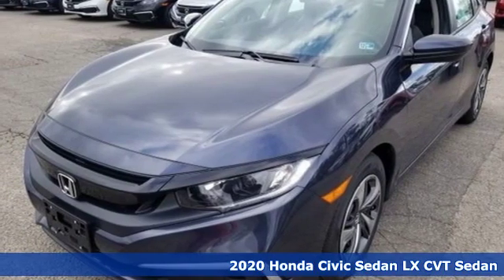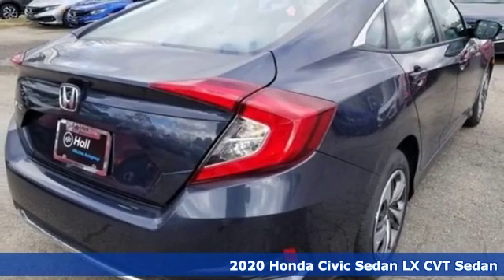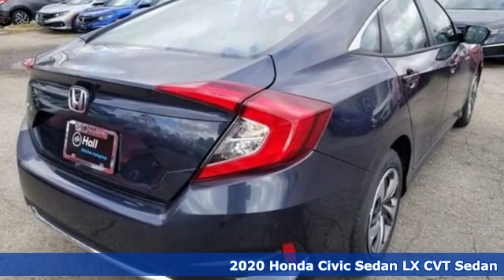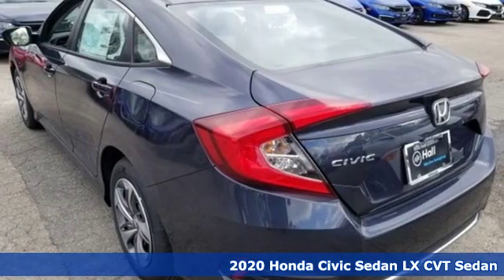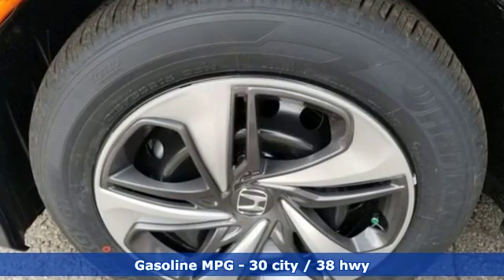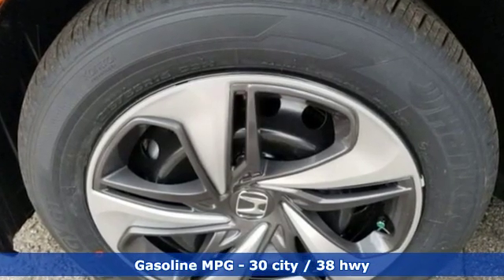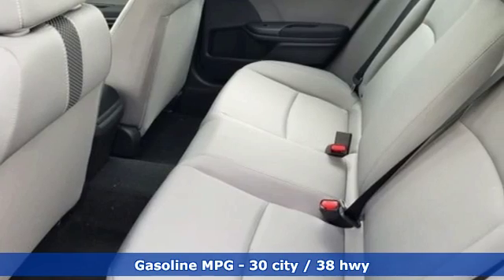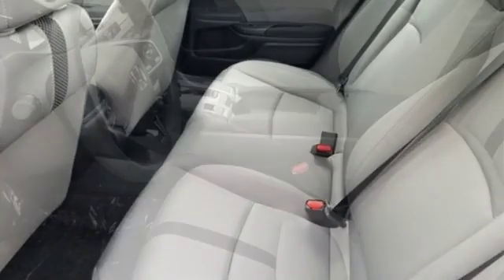New 2020 Honda Civic Virginia Beach VA Norfolk, VA #2200518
Year: 2020
Make: Honda
Model: Civic
Trim: LX
Engine: 2.0L I4 DOHC 16V i-VTEC
Transmission: CVT
Color: Blue
Interior: Gray
Stock #: 2200518
VIN: 2HGFC2F65LH521502

Address:
3516 Virginia Beach Blvd